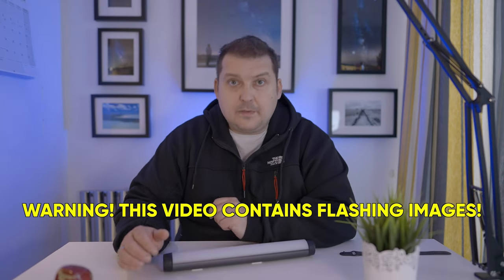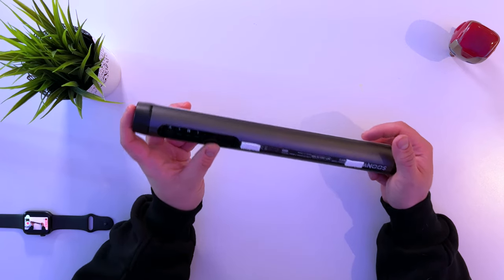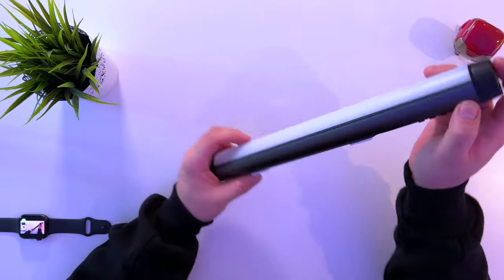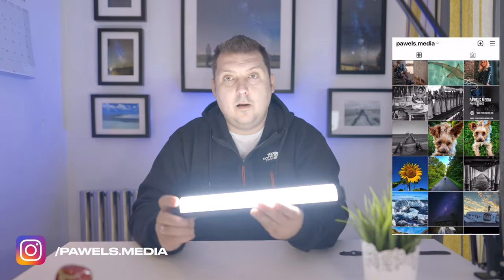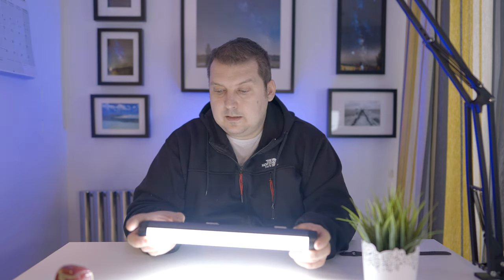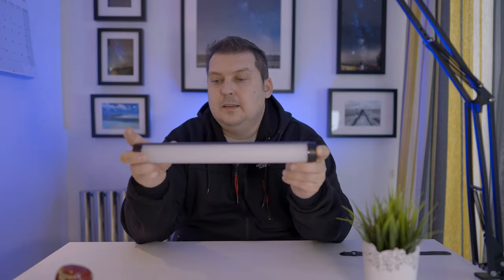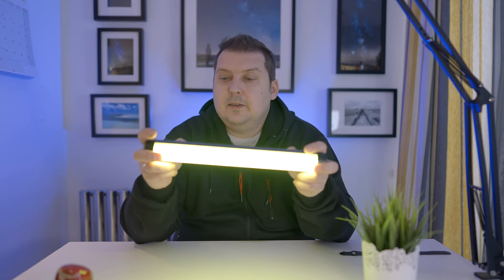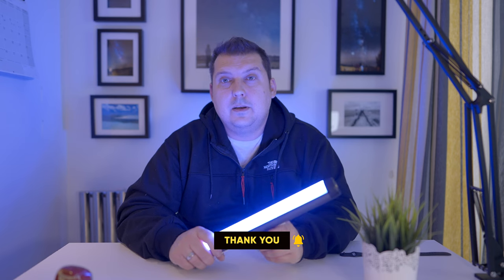NANLITE PavoTube Killer! Soonwell MT1 - Review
SONY ZV-1

SONY A7III